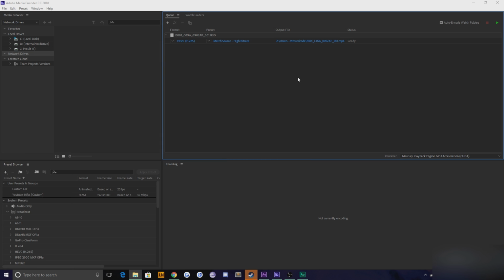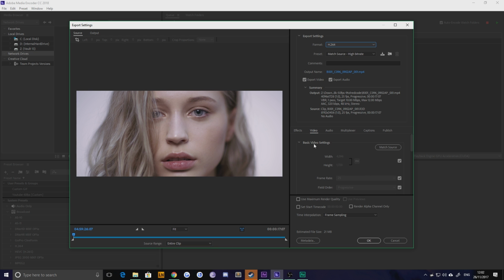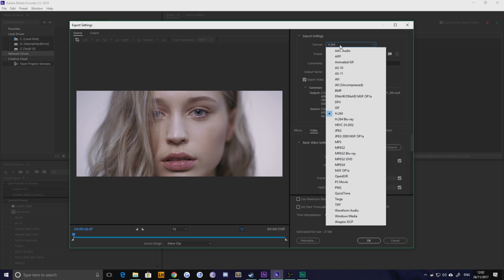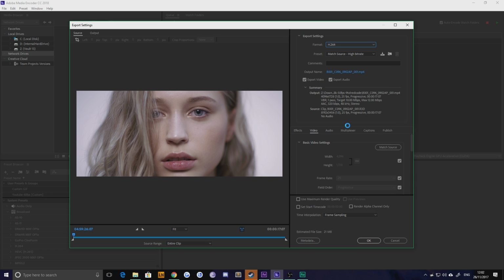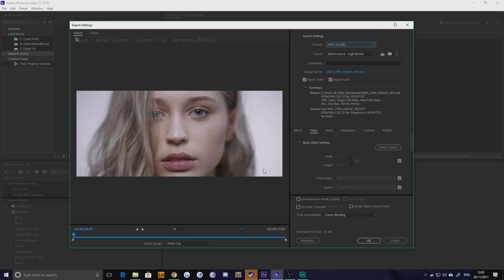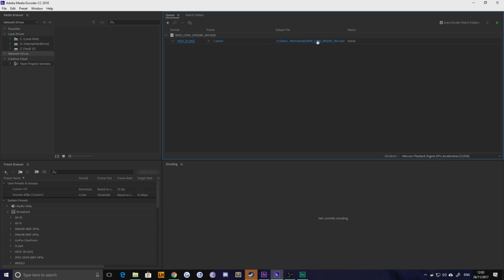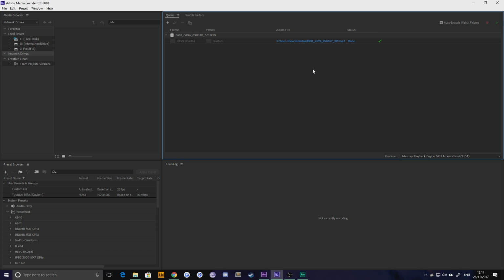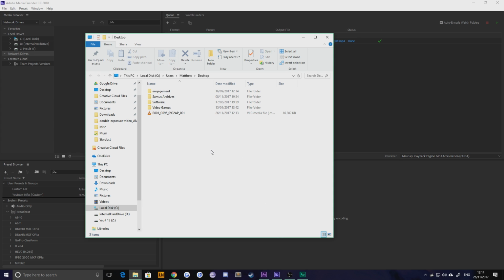How To Create 8K Videos in MP4 | Media Encoder Tutorial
H.265/HEVC .MP4 files are perfect for large format web based content.